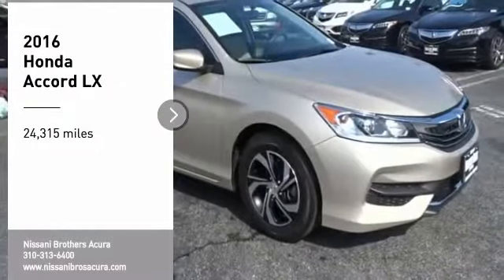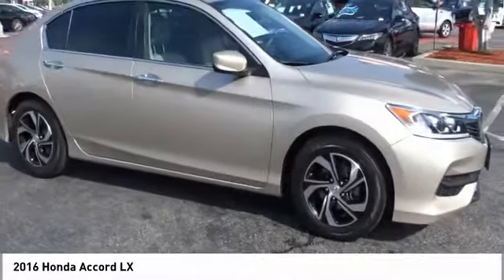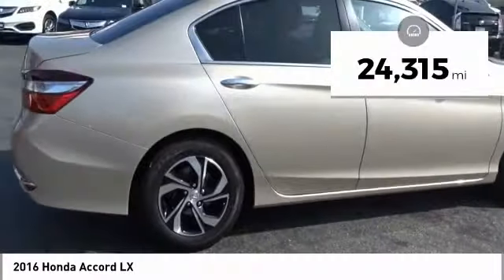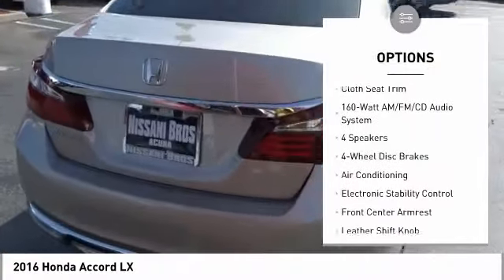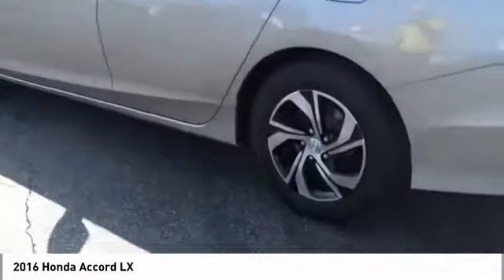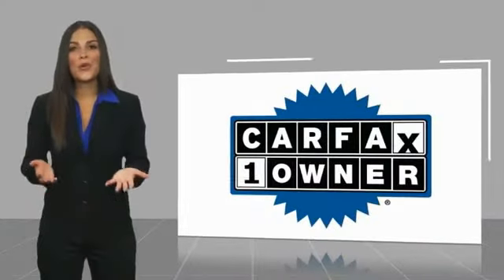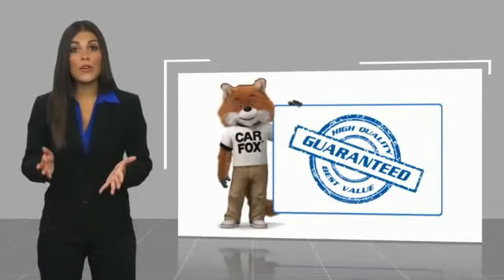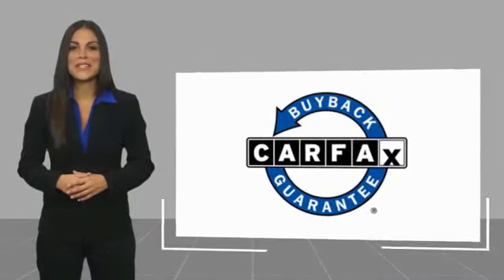2016 Honda Accord LX Used 18A0473A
Clean CARFAX. White 2016 Honda Accord LX FWD CVT 2.4L I4 DOHC i-VTEC 16VbrbrRecent Arrival! 37/27 Highway/City MPG**brbrAwards:br * ALG Residual Value Awards * 2016 KBB.com 10 Most Comfortable Cars Under $30,000 * 2016 KBB.com 10 Best Sedans Under $25,000 * 2016 KBB.com Best Auto Tech Award Finalist * 2016 KBB.com 16 Best Family Cars Sedan * 2016 KBB.com Brand Image Awardsbr2016 Kelley Blue Book Brand Image Awards are based on the Brand Watch(tm) study from Kelley Blue Book Market Intelligence. Award calculated among non-luxury shoppers.  Kelley Blue Book is a registered trademark of Kelley Blue Book Co., Inc.